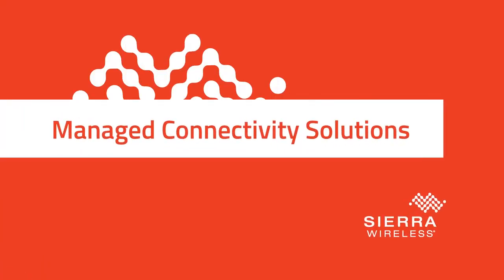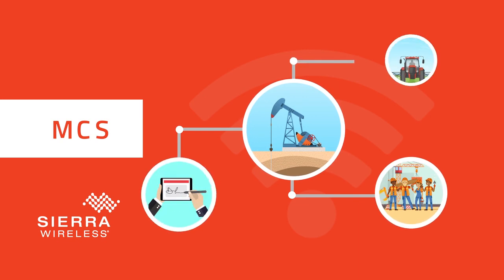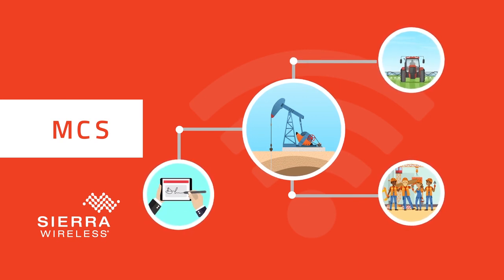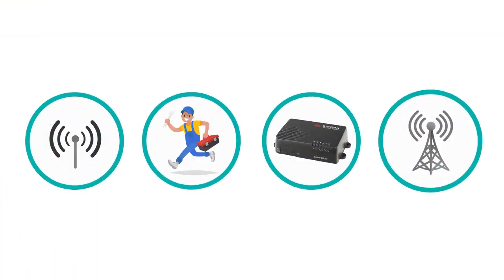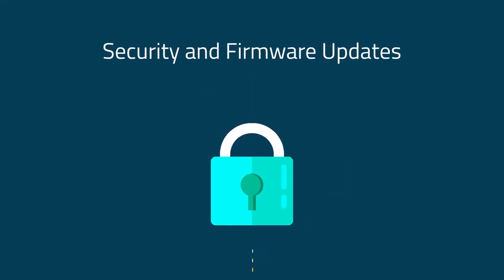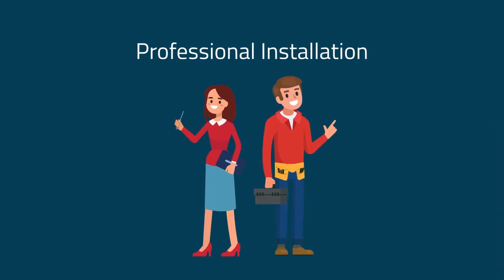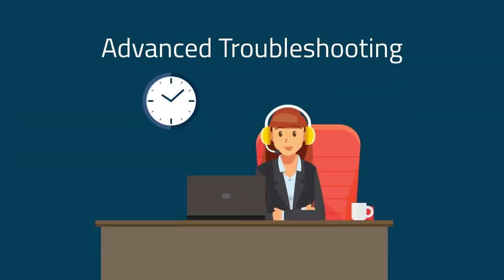Managed Connectivity Solutions from Sierra Wireless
Sierra Wireless delivers guaranteed connectivity for mission-critical applications. We offer the most advanced wireless technology in the industry and longstanding partnerships with major mobile network operators, which means we can ensure the best quality connection for each location. Add to this a network platform that provides end-to-end management of your wireless network, and the result is a service that delivers up to 99.9% guaranteed connectivity.